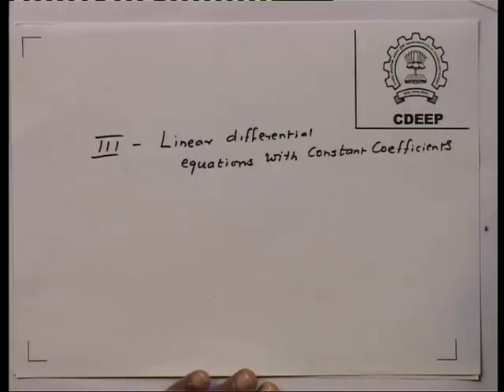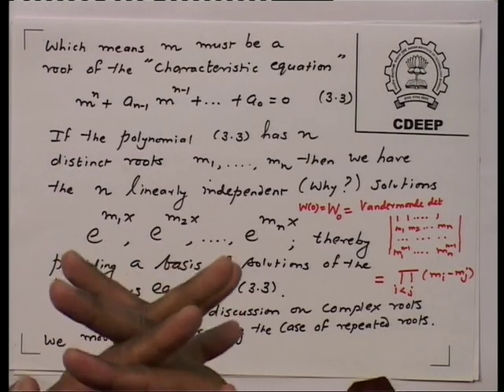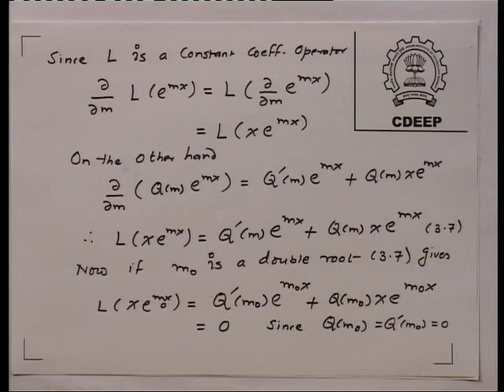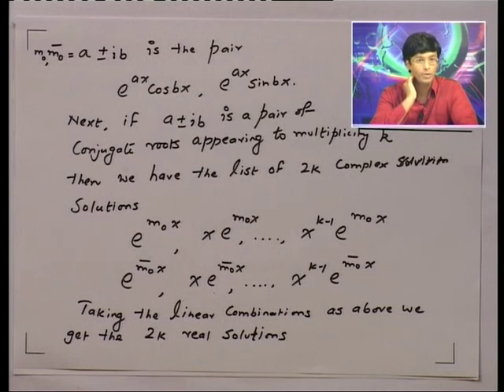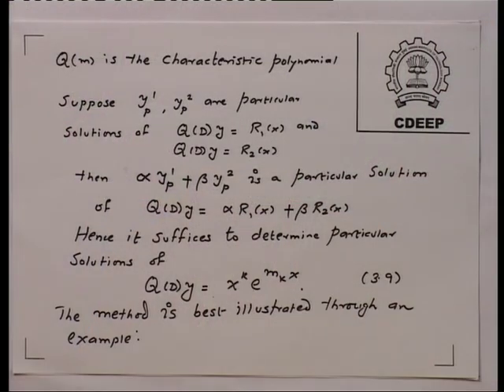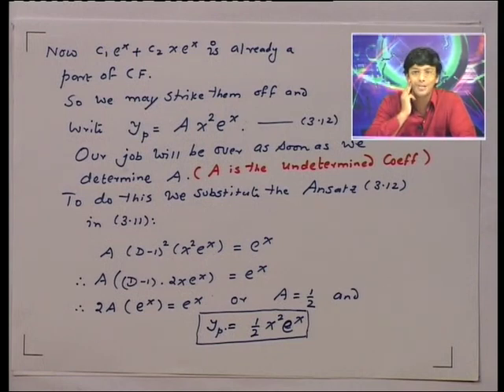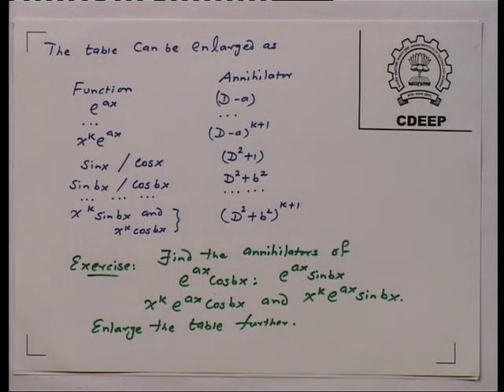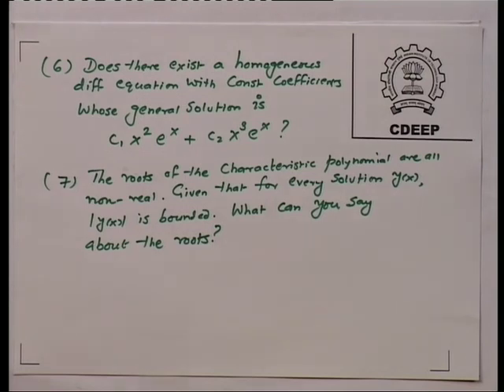Basic Ordinary Differential Equations: Prof Gopala Krishna Srinivasan Lecture 6 (CEP course 2009)